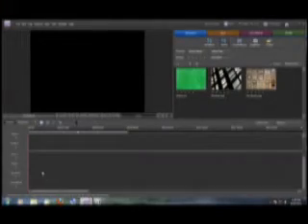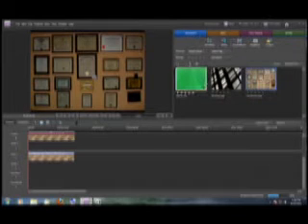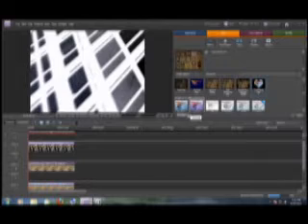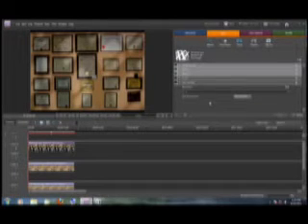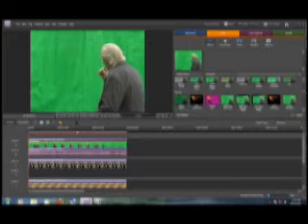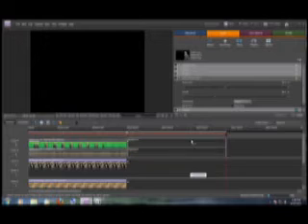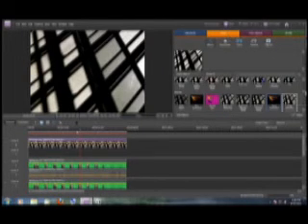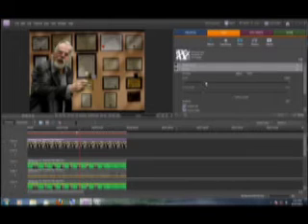Premiere Elements Track matte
I have used Track Mattes for picture in picture and lower thirds in Premiere Elements 8  I decided to see what else I could do with Track mattes. I believe I came up with some interesting and useful ideas!